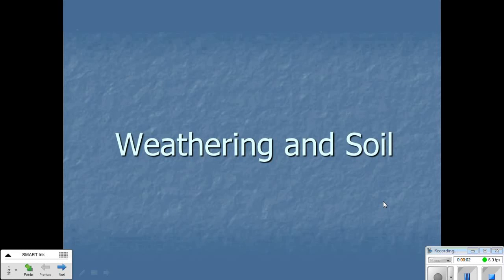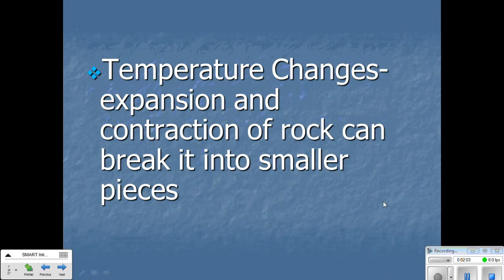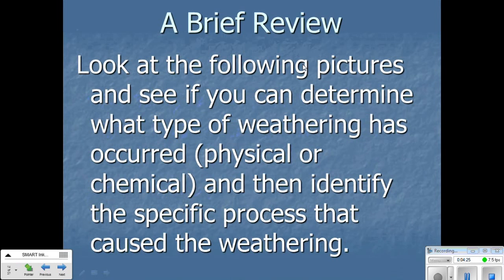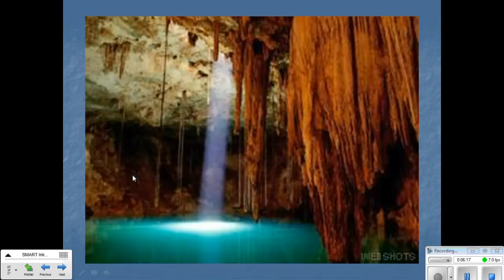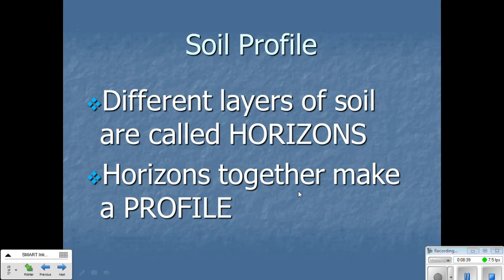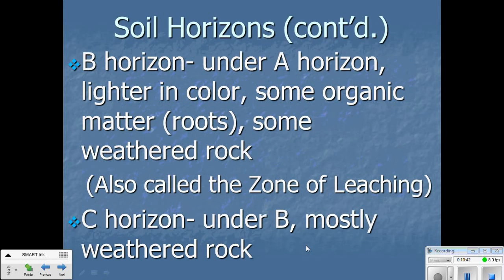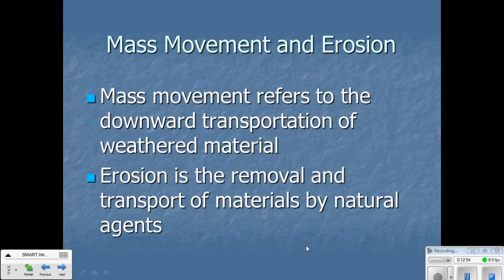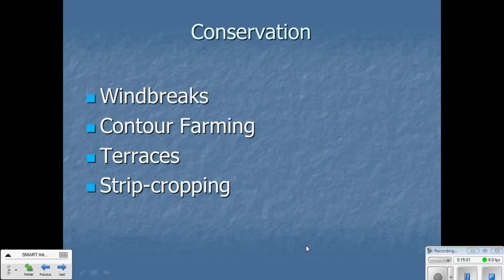Weathering and Soils Video Notes